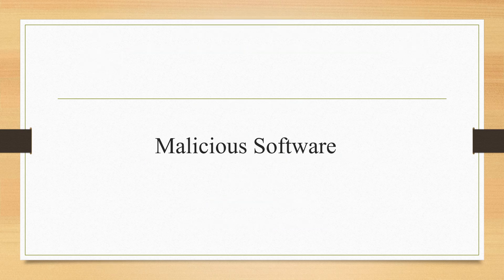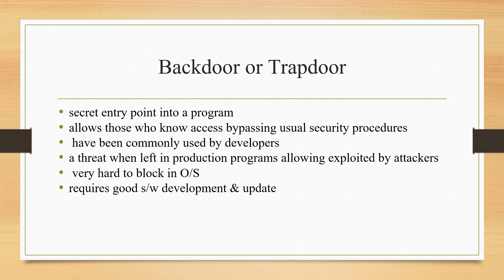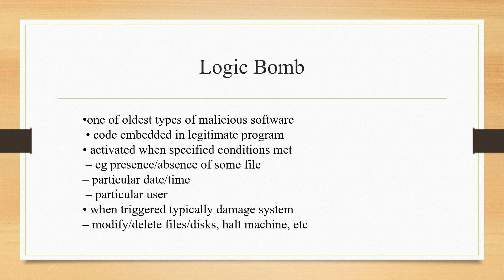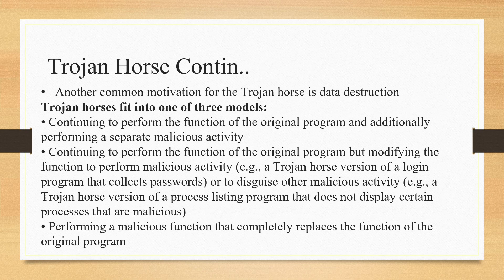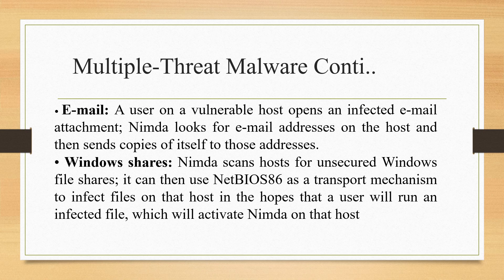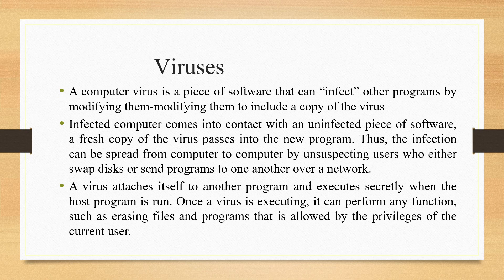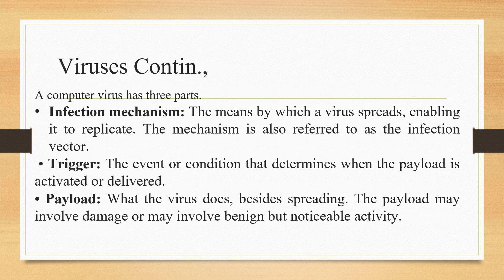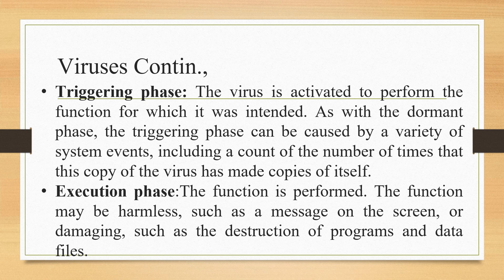NS Module 4 IDMS Session4